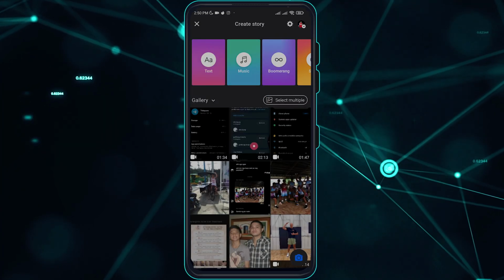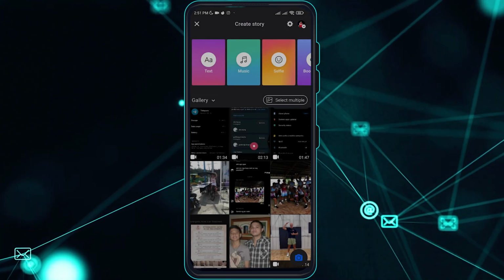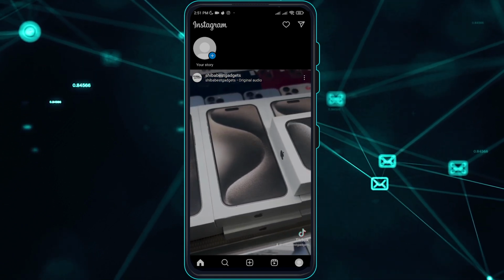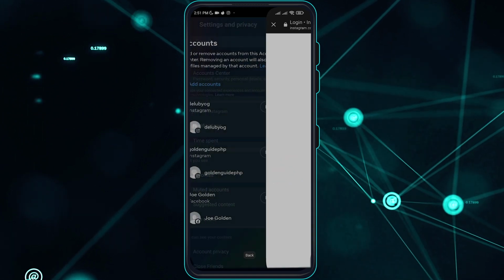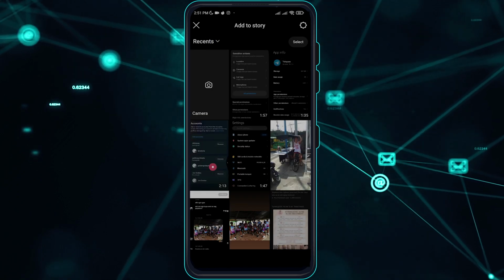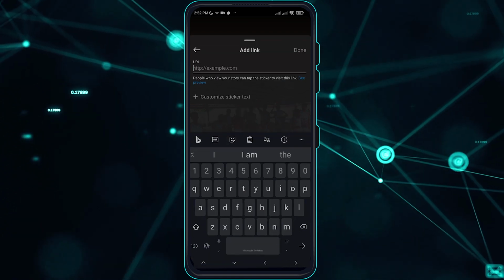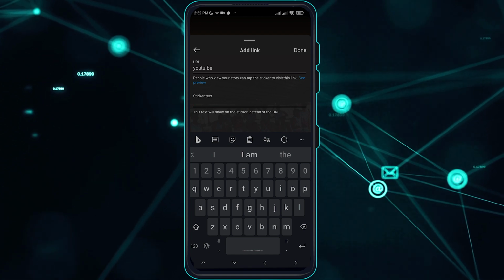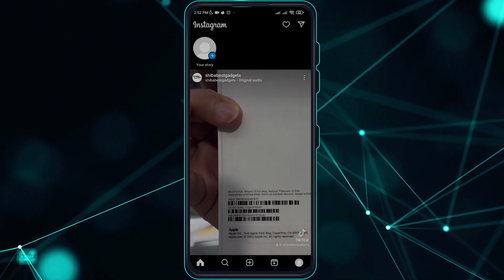How To Add Link To Facebook Story (2023)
Do you want to know How To Add Link To Facebook Story? This video is for you! Learn How To Add Link To Facebook Story. Follow the step-by-step tutorial and know How To Add Link To Facebook Story. Let's get started!